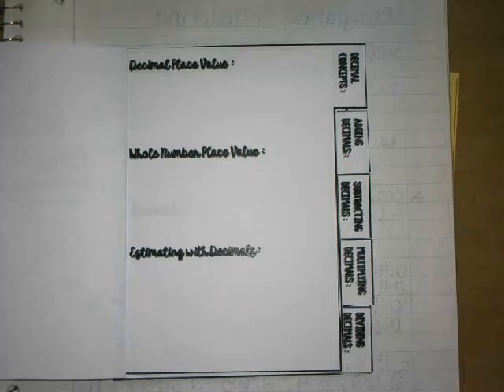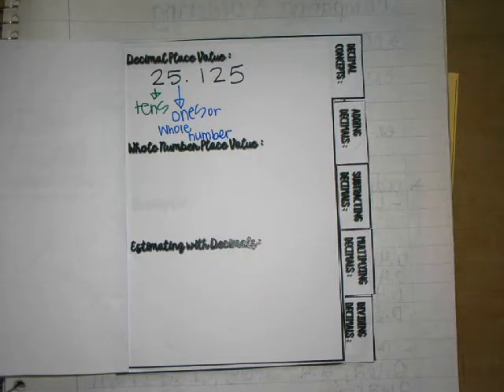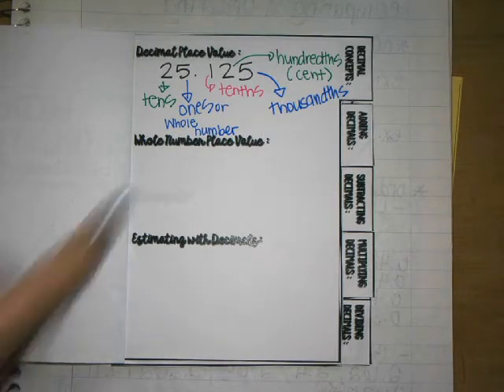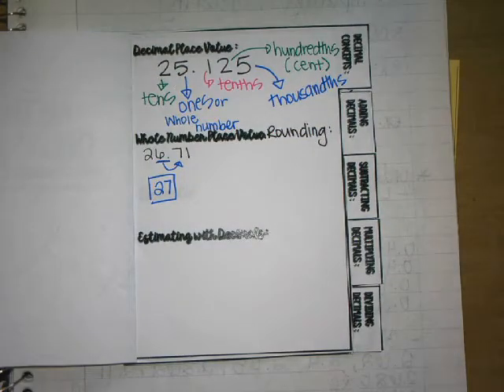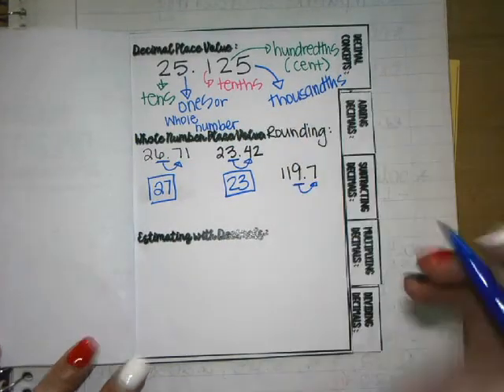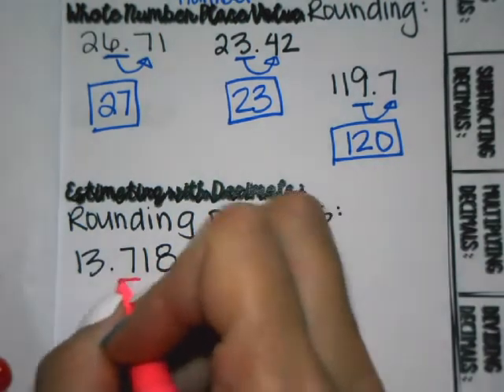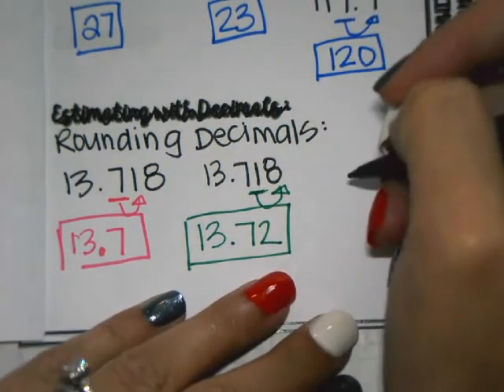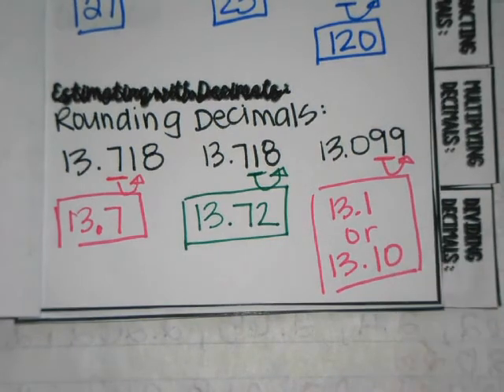Rounding Decimals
Here is the video of how to round decimals.